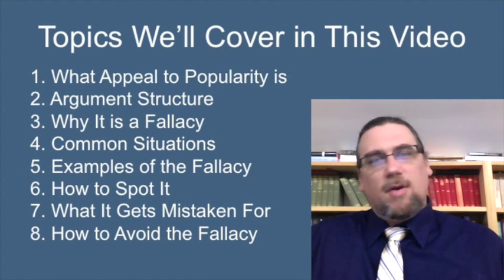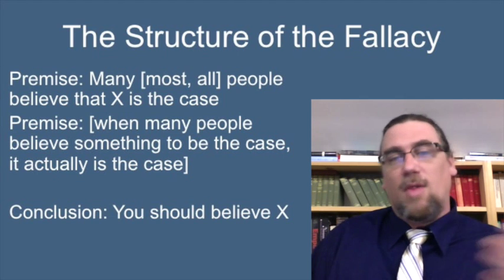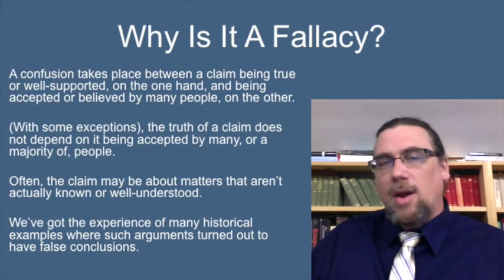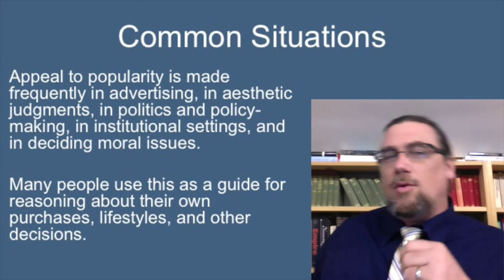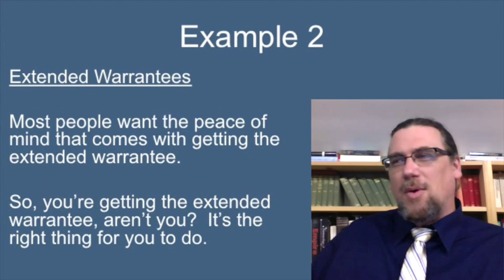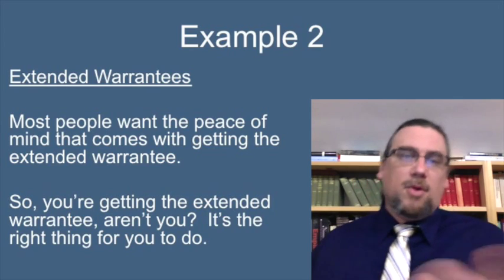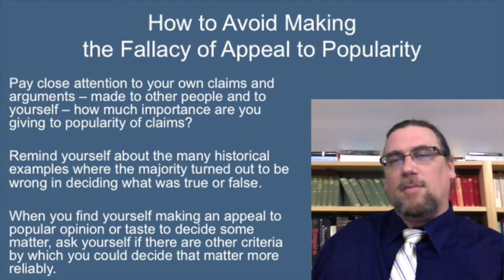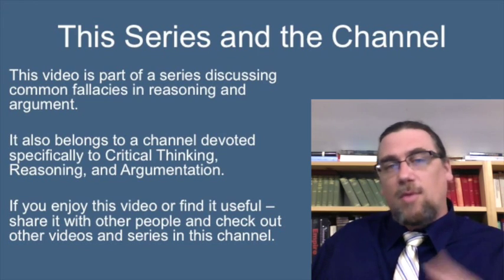Critical Thinking: The Fallacy of Appeal To Popularity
This video is designed to help students, lifelong learners and professionals understand the Fallacy of Appeal to Popularity -- a common mistake in reasoning and argument.

In this video, I discuss what the fallacy is, map out its basic structure, point out what goes wrong with reasoning in the fallacy, examine three easy-to-understand examples, and give you advice about how to spot and avoid the fallacy.

This is part of a whole series of videos discussing common fallacies.  To see the whole series, you can

Intro music is YouTube's public domain mp3, "Keep It Tight," by John Deley.

Gregory B. Sadler is the president and co-founder of ReasonIO. The content of this video is provided here as part of ReasonIO's mission of putting philosophy into practice -- making complex philosophical texts and thinkers accessible for students and lifelong learners. If you'd like to make a contribution to help fund Dr. Sadler's ongoing educational projects, you can